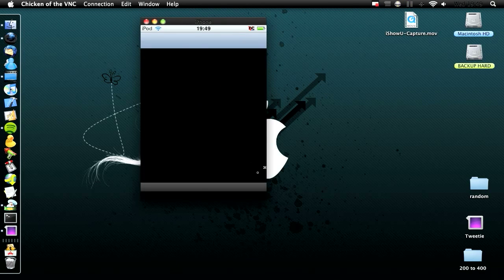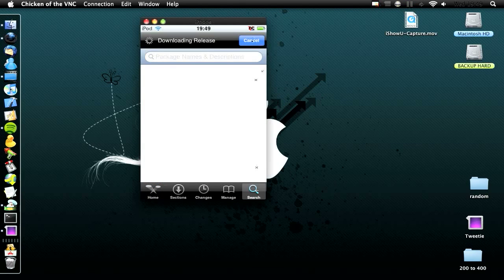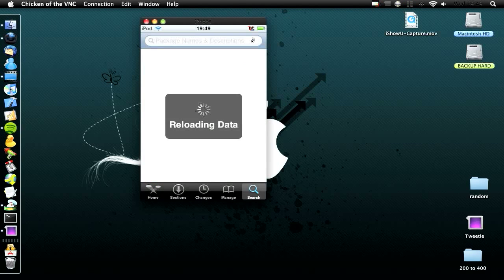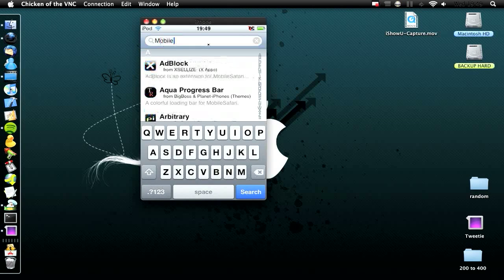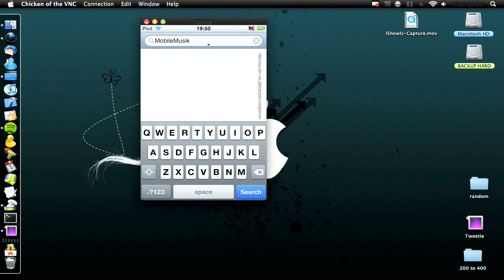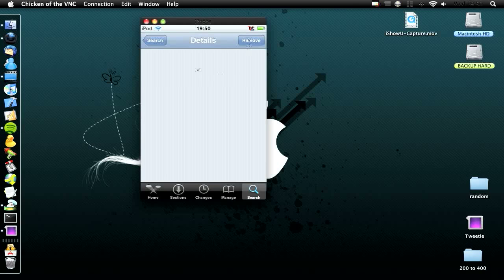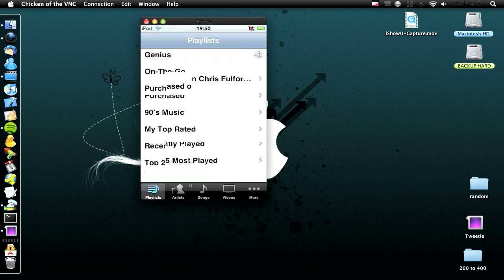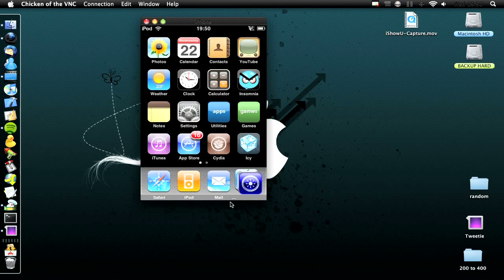How To Get The iPod App On An iPod Touch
...Rather Than Music And Videos ;) Might Not Do A Video This Weekend I'm Thinking Of Wiping My Mac And Reinstalling Leopard